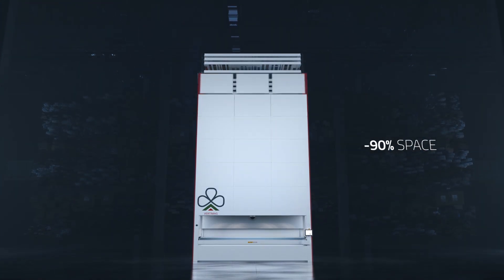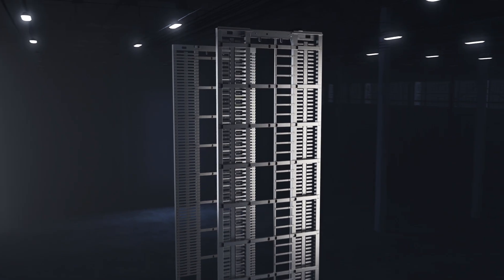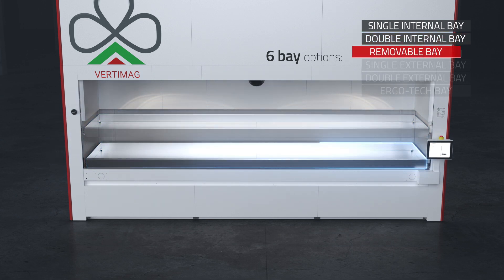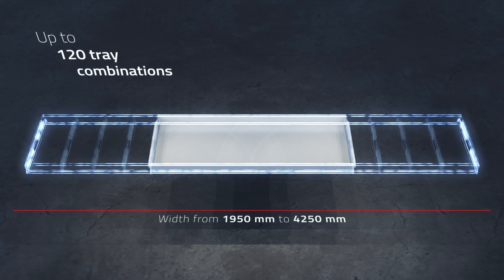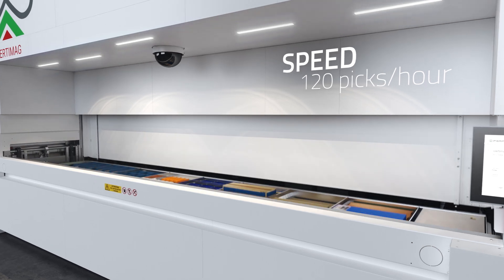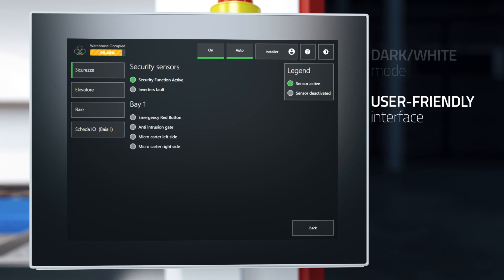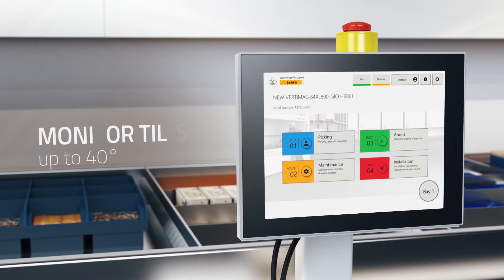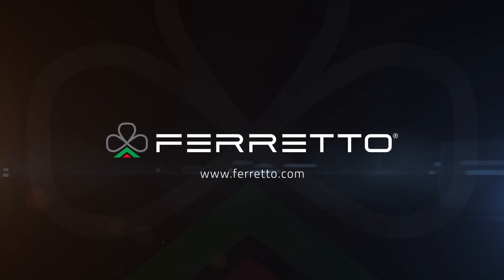Lean Manufacturing - 4Lean - Automated vertical storage system